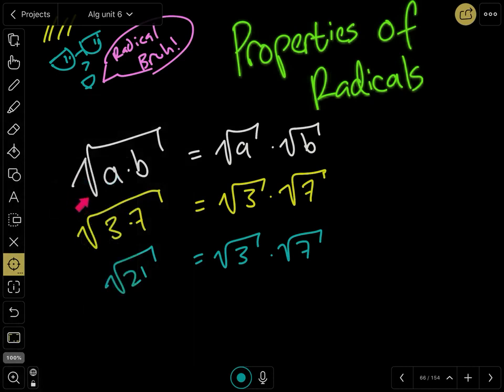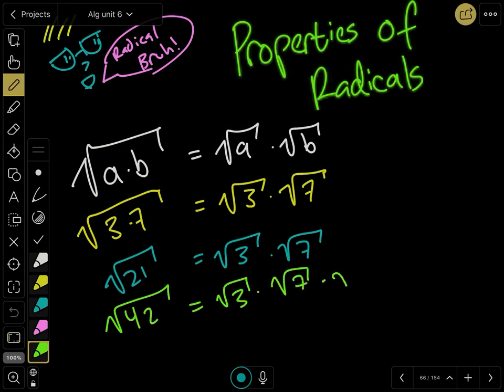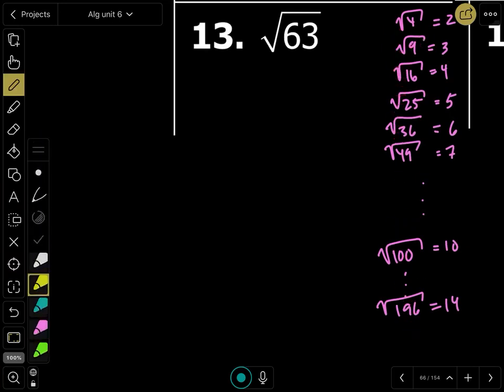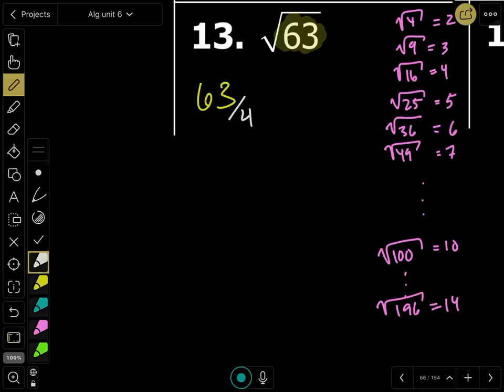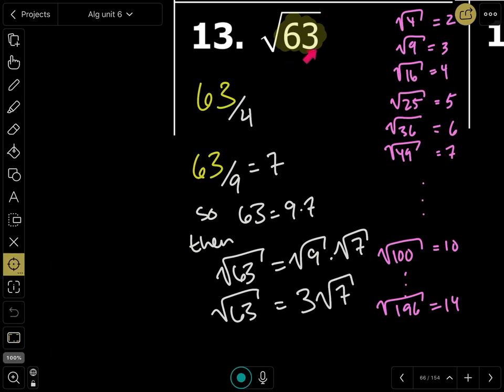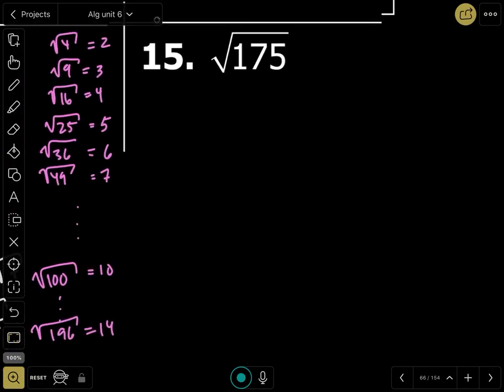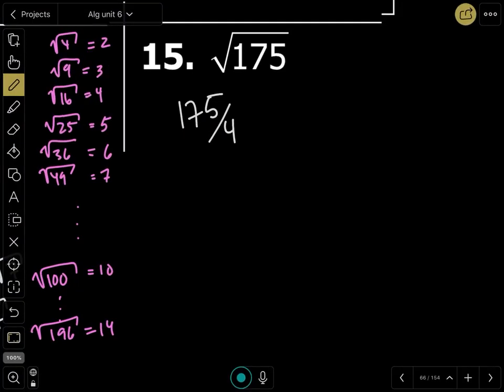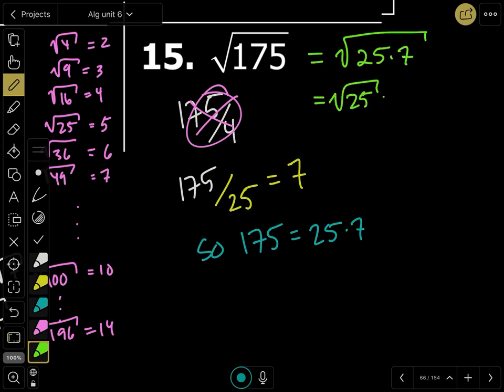Properties of Radicals / Square Roots | Algebra Geometry Trig